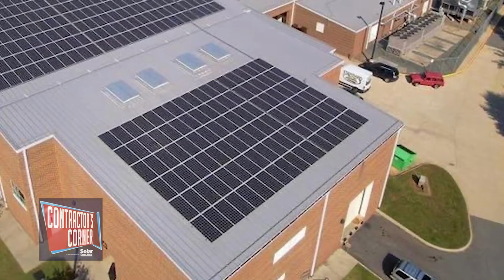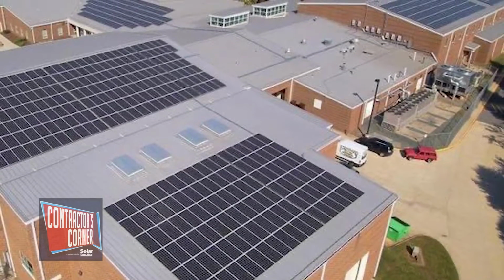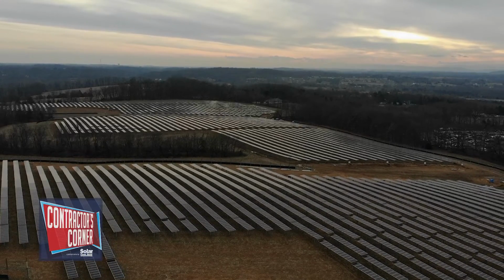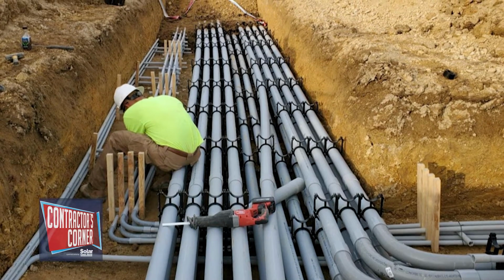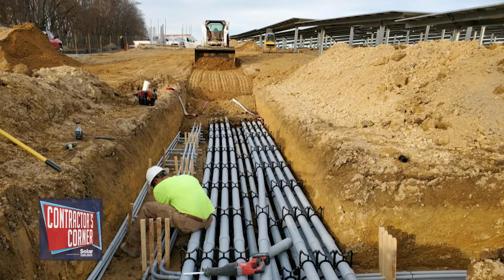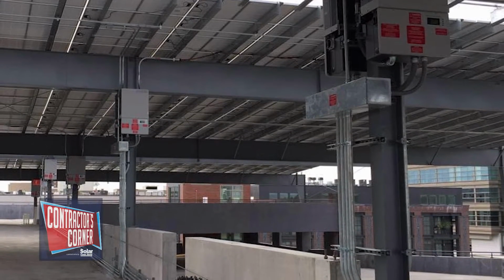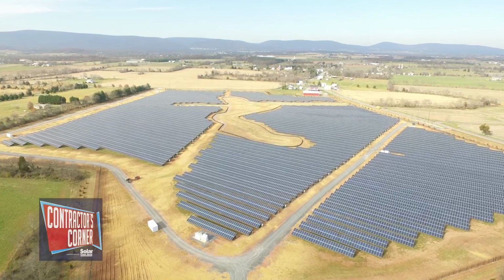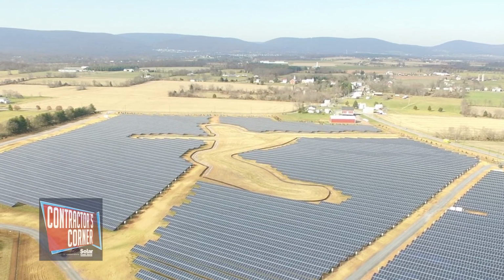Contractor’s Corner: Got Electric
In this month’s Contractor’s Corner podcast, C&I EPC Got Electric tells SPW how the company has managed to grow in times of economic downturn.